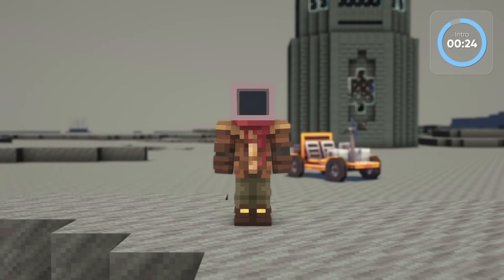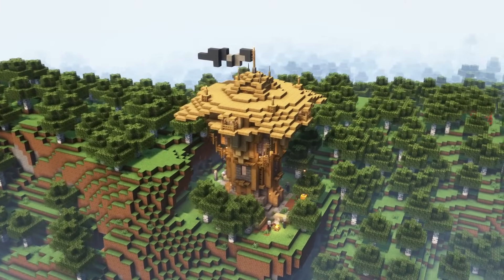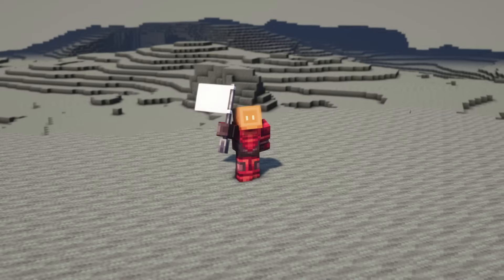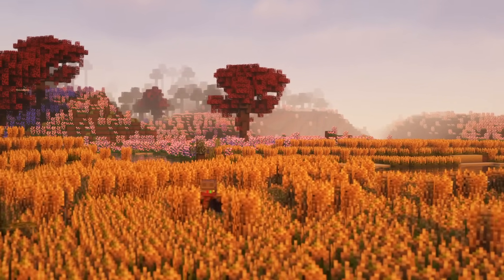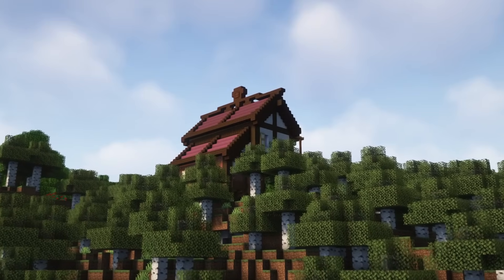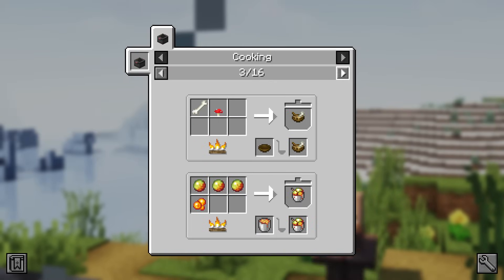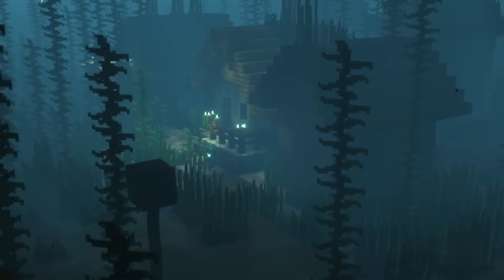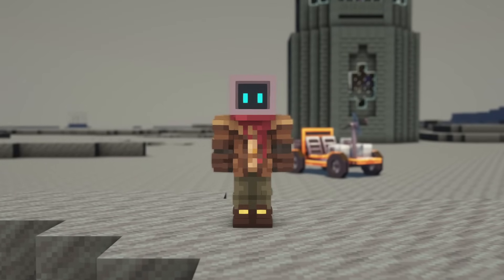Top 20 Best MINECRAFT MODS of All Time | Ep. 1 | Forge & Fabric Mods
Welcome to my best Minecraft mods of all time series! Each video will take a look at 20 mods for Forge and Fabric, and eventually this series will have covered hundreds of mods!

At the time of this video's release, the latest version of Minecraft is 1.19. So if you're watching this video at 1.20 for example, it might be outdated, but chances are that a lot of these mods will have been updated :)

SONG: Night Light Speed  - The Big Let Down

Oh The Biomes You’ll Go [FORGE]
Oh The Biomes You’ll Go [FABRIC]

This series looks at some of the best mods ever released for Minecraft! It will cover mods for both Forge and Fabric and mods available on the latest versions of Minecraft. Whether you're new to modding or just looking for more mods to try, this series should hopefully give you some ideas!

⁉ What are the Shaders?
I'm using Complementary Shaders. Inside the Shader Options is how I achieve the depth of field effects. No unique settings are chosen; it's just on the High preset.

Timestamps:
0:00 - Intro
0:26 - Bygone Nether [FORGE & FABRIC]
1:00 - Towns and Towers [FORGE & FABRIC]
1:58 - Illuminations [FORGE & FABRIC]
2:33 - Lootr [FORGE & FABRIC]
2:58 - Ecologics [FORGE & FABRIC]
3:44 - Ad Astra [FORGE & FABRIC]
4:23 - Chipped [FORGE & FABRIC]
5:14 - Oh The Biomes You’ll Go [FORGE & FABRIC]
6:05 - Conjurer [FORGE]
6:50 - End Remastered [FORGE & FABRIC]
7:33 - Simply Houses [FORGE & FABRIC]
8:04 - Backpacked [FORGE & FABRIC]
8:45 - Guard Villagers [FORGE & FABRIC]
9:20 - Farmer’s Delight [FORGE & FABRIC]
9:58 - Nether’s Delight [FORGE & FABRIC]
10:27 - Creeper Overhaul [FORGE & FABRIC]
11:05 - Repurposed Structures [FORGE & FABRIC]
11:52 - Aquaculture 2 [FORGE]
12:31 - Inventory HUD+ [FORGE & FABRIC]
12:56 - Advancement Plaques [FORGE & FABRIC]
13:16 - Outro